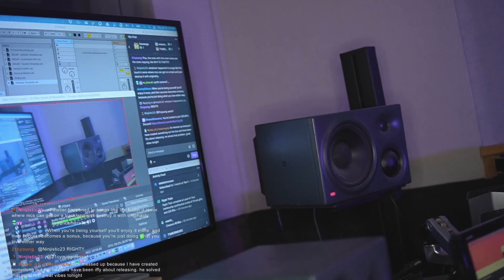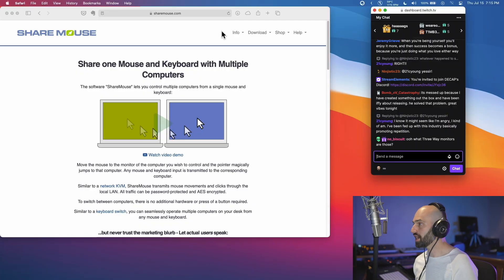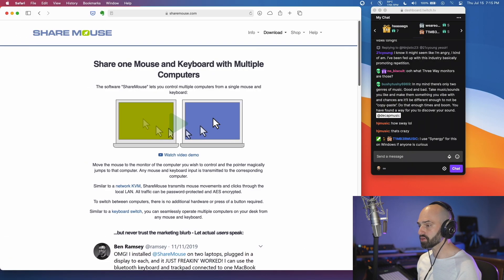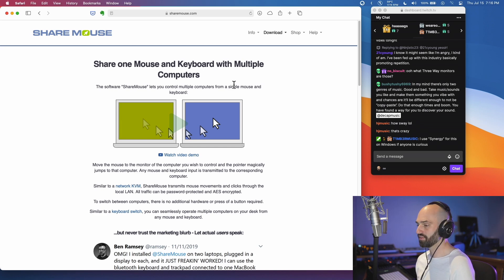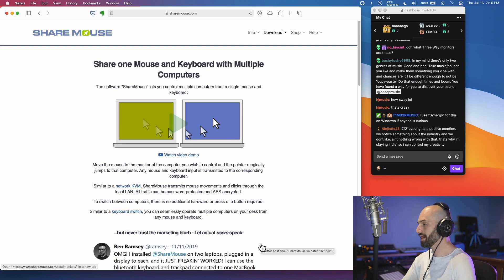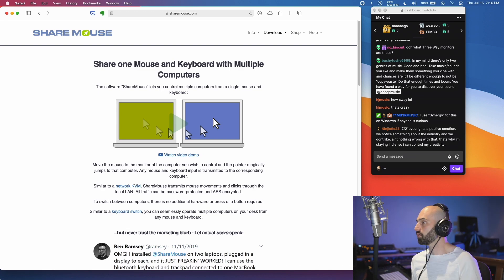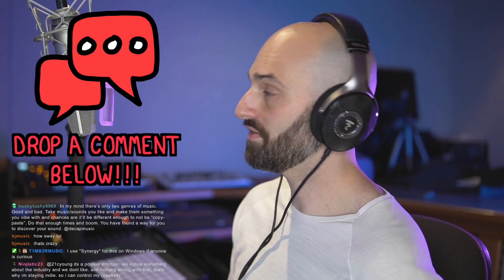Share a Keyboard and Mouse Between Two Computers 💻🖥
DECAP found a resource called Sharemouse that allows you to share a keyboard and mouse between two computers seamlessly and finds that it improves his workflow tremendously.